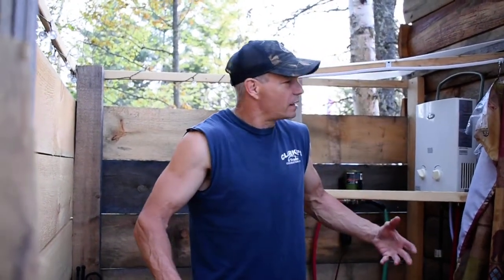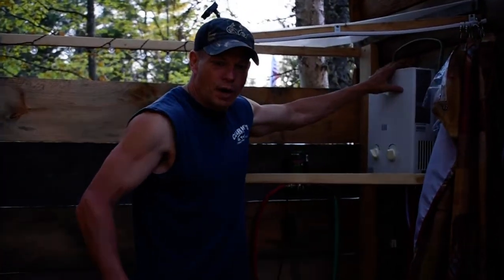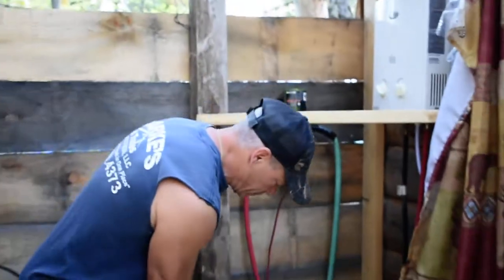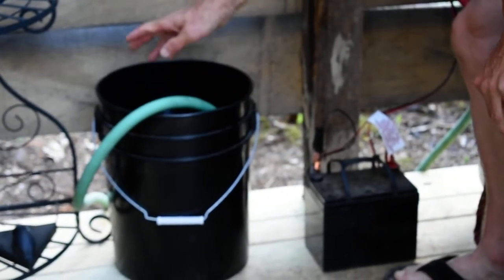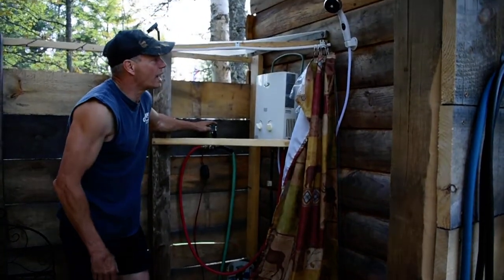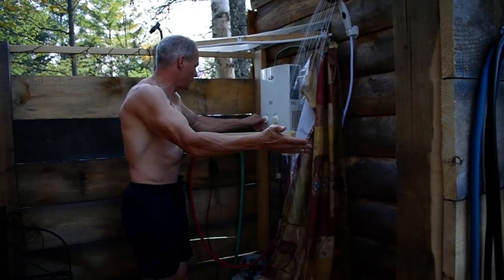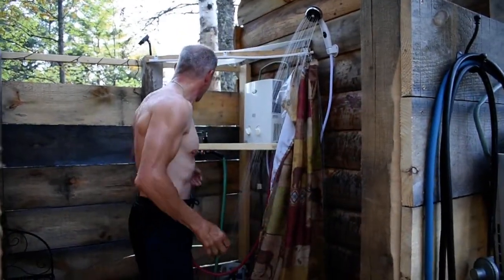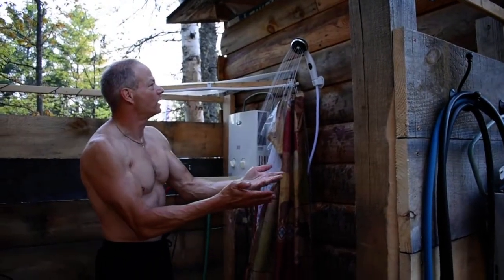The Outdoor Shower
A Marey 5L on demand hot water heater, 12 volt pump, 12 volt - 35 amh battery, propane , and a 5 gallon bucket of water, and you have an outdoor shower source for SHTF:)